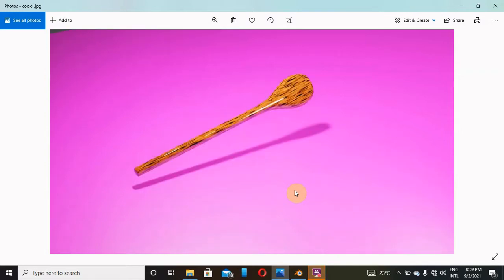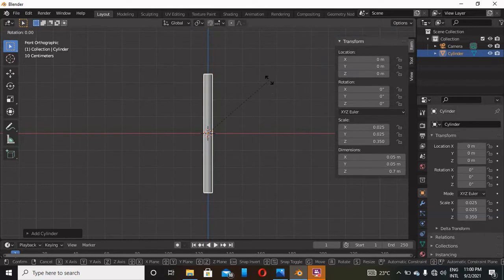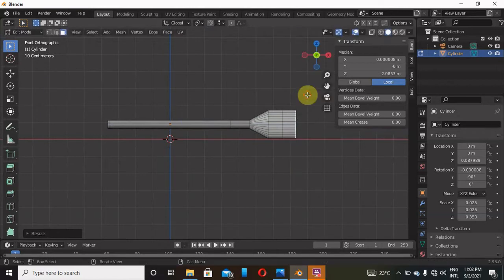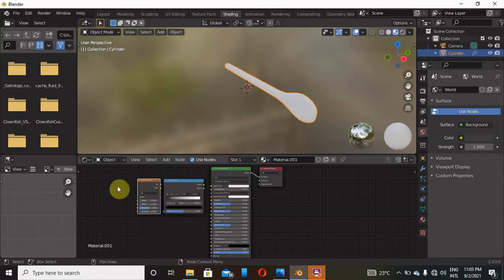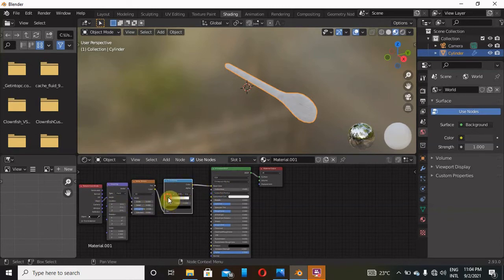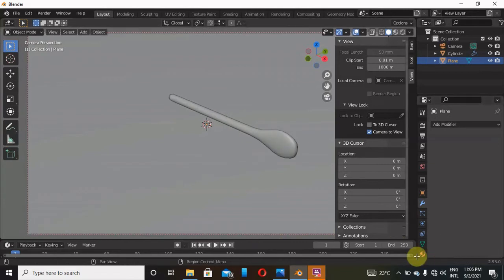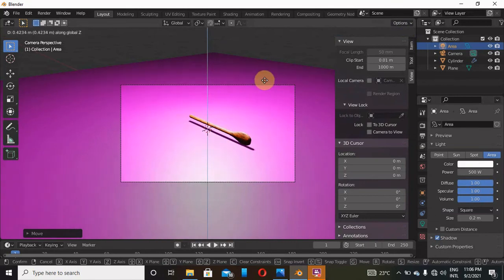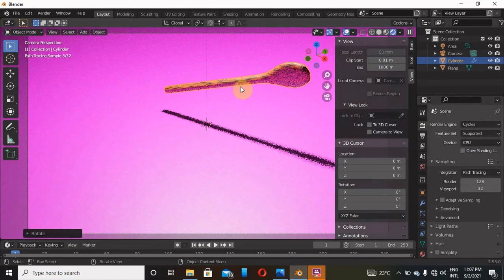COOKING STICK MODELING WITH WOODEN TEXTURE USING BLENDER 2.93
Hello, Learn how to model this simple wooden cooking stick using blender 2.93, Enjoy. More videos are coming soon

May God bless you Thankyou